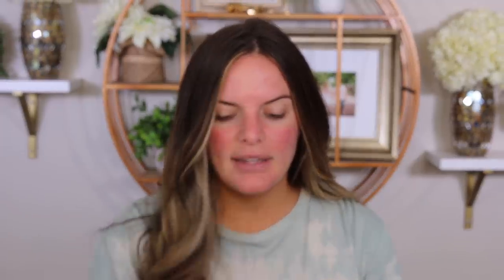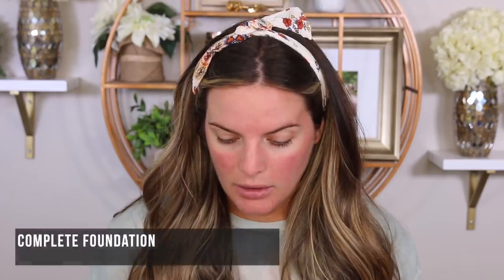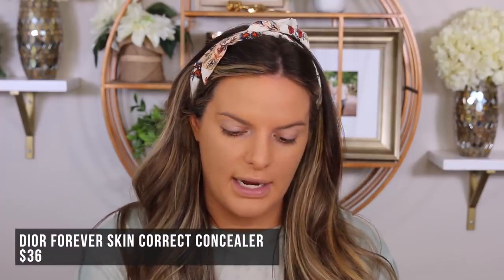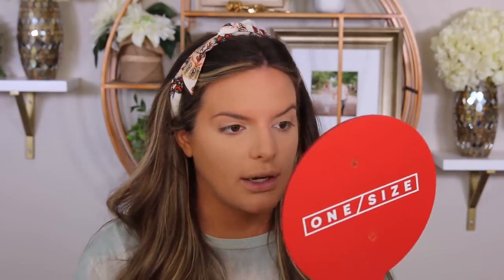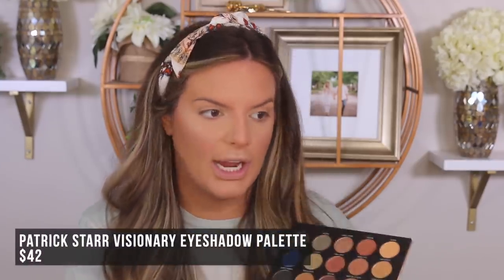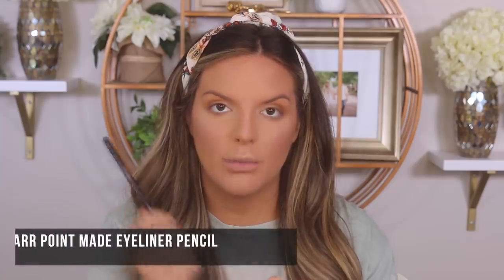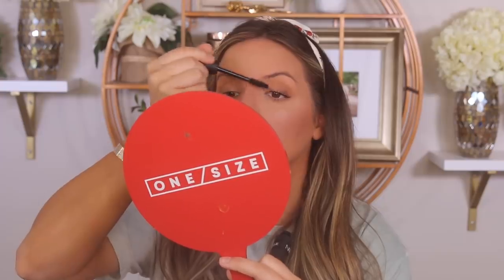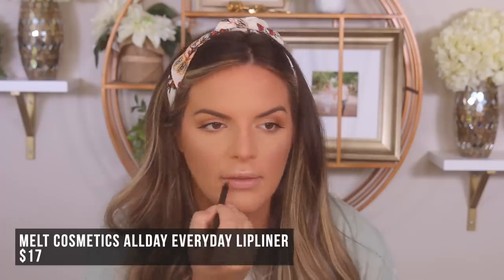TESTING HOT NEW PRODUCTS! | Casey Holmes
Products Mentioned:
i love revolution peach baking powder (found on ulta.com but its not on sale like it was in store so check your ulta to see if its on sale!)